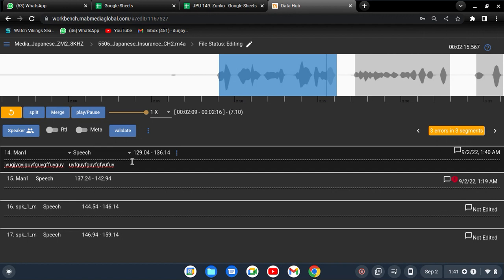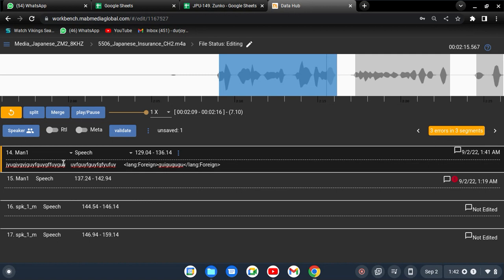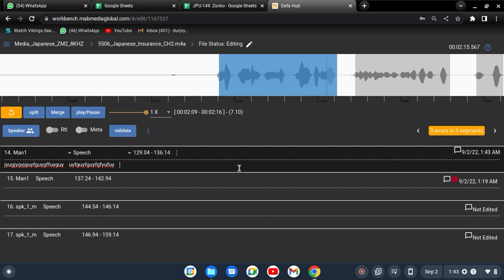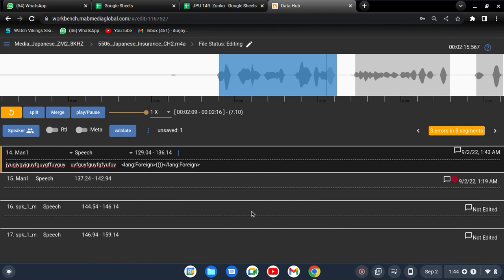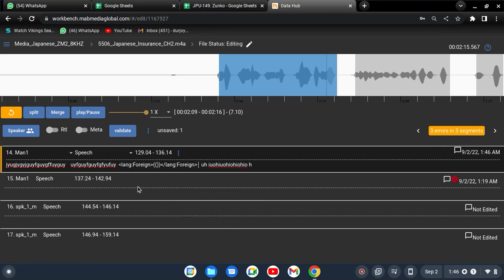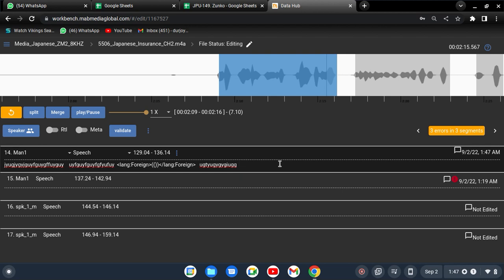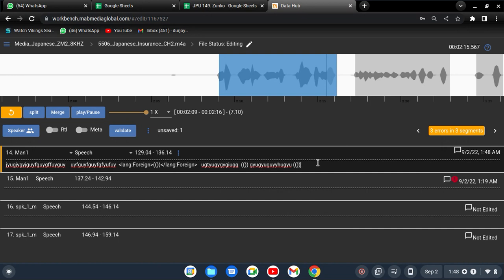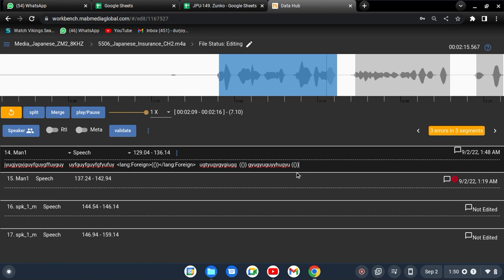How to use Foreign Tag Part 06